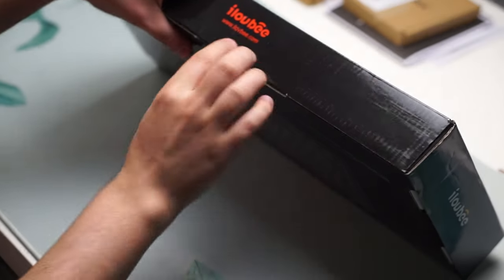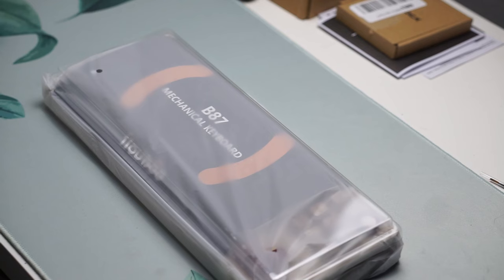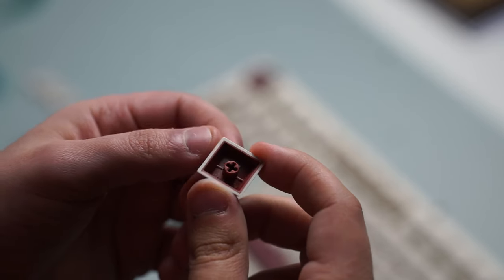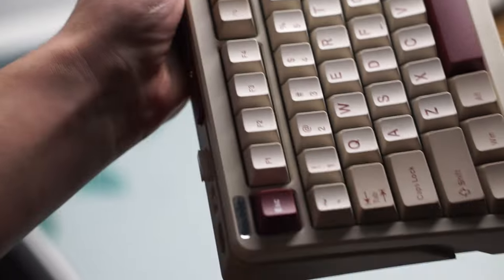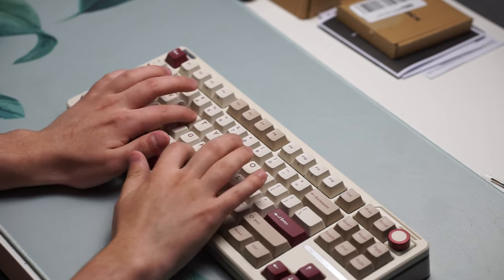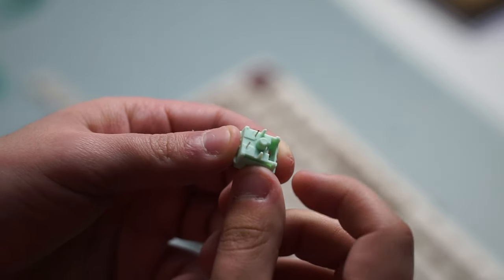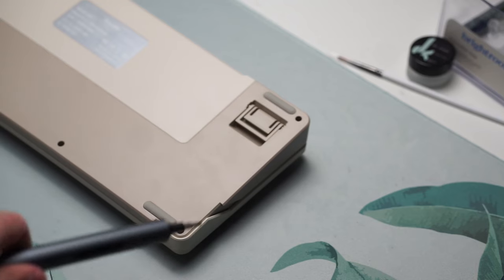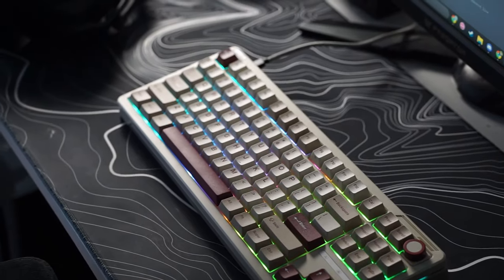This Budget Keyboard is a HIDDEN GEM!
The iLovBee B87 might just be the best budget keyboard of 2024...

Let me know what you think about this keyboard in the comments below!

Preston's Thoughts is a participant in the Amazon Services LLC Associates Program, an affiliate advertising program designed to provide a means for sites to earn advertising fees by advertising and linking to amazon.com

0:00 Intro
0:10 Pricing & Other Info
0:38 Quick Unboxing
0:47 Tri-Mode Connectivity, Volume Knob, etc.
1:23 Keycap Quality
1:49 Plate Material, Foam, Mounting Style, etc.
2:05 Keyboard Design
2:56 Sound Profile & Feel
3:28 Switch Quality
4:00 Sound Test
4:43 PE-Foam Sound
5:03 QMK/VIA Support
5:29 Outro

About: In this video, Preston goes over the new budget keyboard from iLoveBee, the iLoveBee B87. If you are looking for a great budget keyboard that has QMK and VIA support, then this video is for you!